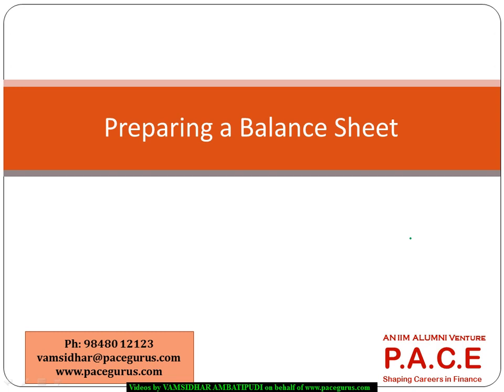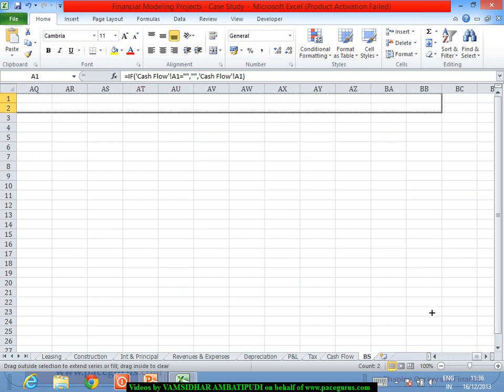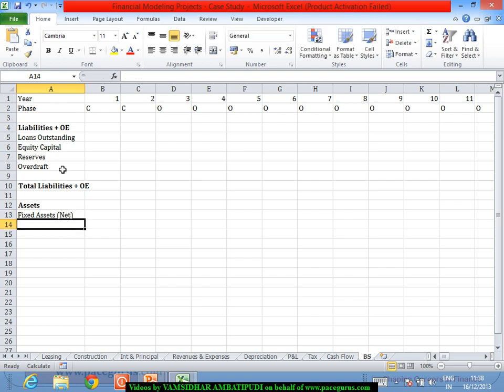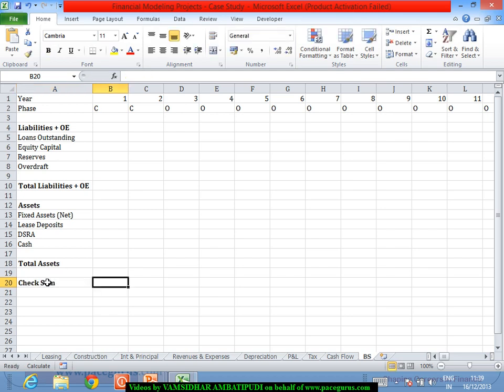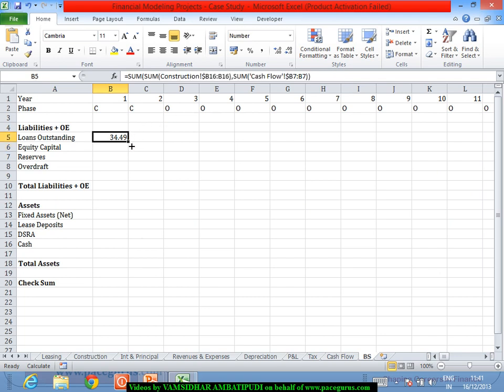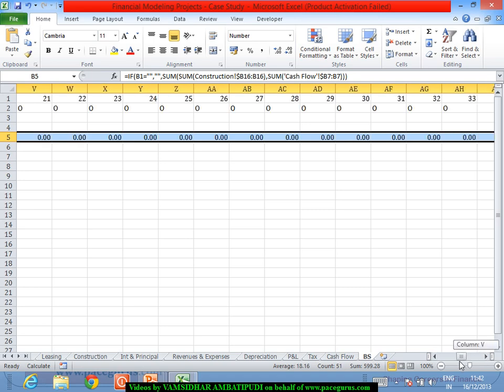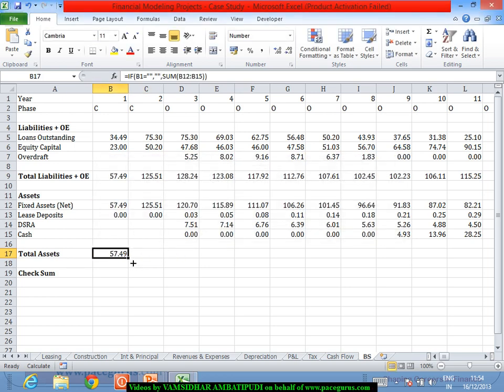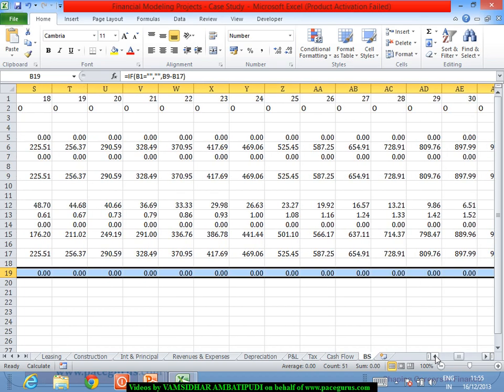Preparing a Balance Sheet for Infrastructure Model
Training on Preparing a Balance Sheet for Infrastructure Model by Vamsidhar Ambatipudi